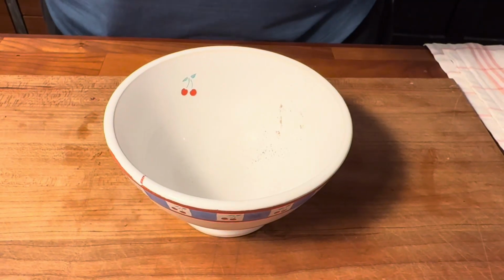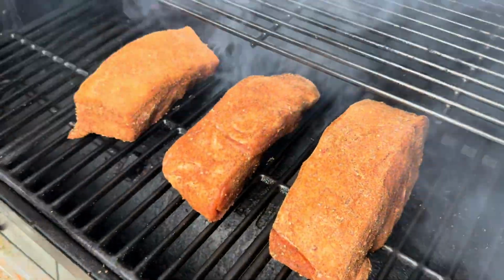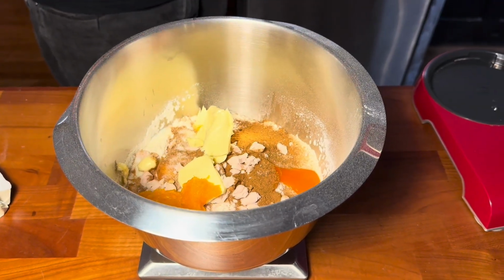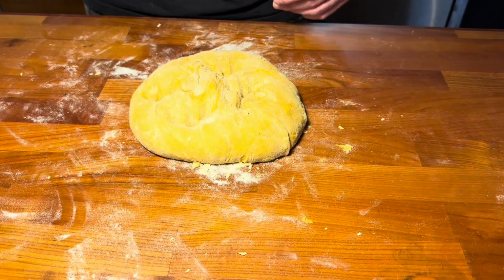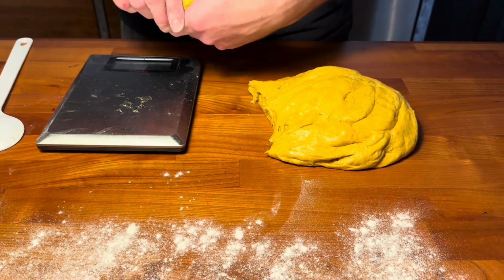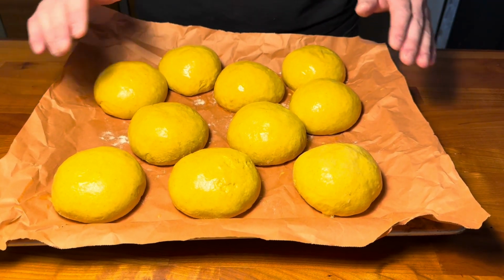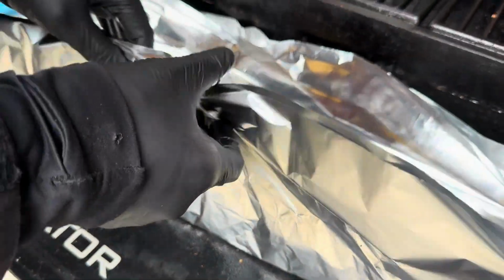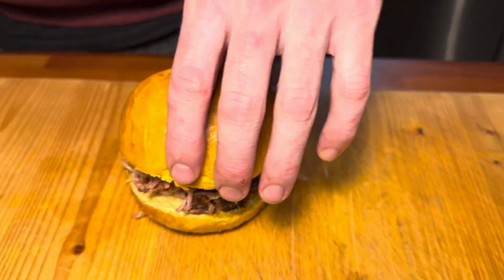Pumpkin Spiced Pulled Pork Sandwich | Fall Flavors! 🍂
This Pumpkin Spiced Pulled Pork Sandwich is packed with cozy autumn flavors! 🍁🔥 We’re making soft, homemade pumpkin spice buns and slow-smoking tender, juicy pulled pork with warm seasonal spices. The result? A mouthwatering BBQ sandwich that tastes like fall in every bite!

We kept it simple with a classic mustard drizzle, but you can take it to the next level with:
🥒 Pickles for a tangy crunch
🍖 BBQ sauce for smoky sweetness
🥬 Slaw for a fresh and creamy contrast

Try it your way and let us know your favorite combo in the comments! 🍽️✨

SWEET POTATO BUNS
Ingredients
320g (bread) flour (or more, if dough is really sticky)
300g sweet potatoes, raw weight
2 egg yolks
60g milk
43g fresh yeast
50g unsalted butter
20g sugar
10g salt
1/4 tsp clove
1/2 tsp cinnamon
1/2 tsp ginger

PULLED PORK
2kg pork shoulder
1/2 tbsp piment
1/2 tbsp cinnamon
1 heaping tbsp ground ginger
1 tbsp Thai ginger powder
1 tsp ground clove
1tsp chipotle powder
1/2 tbsp smoked paprike
2 tbsp tri-colored pepper
some optional msg
100g butt or clarified butter
honey to liking